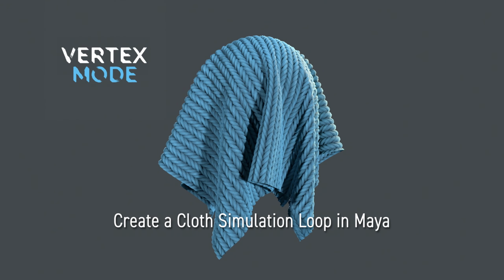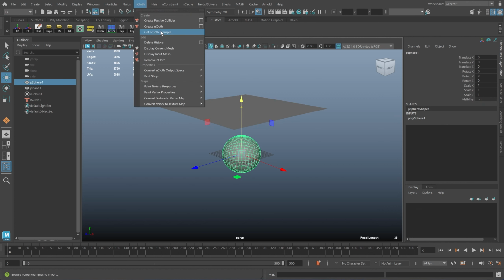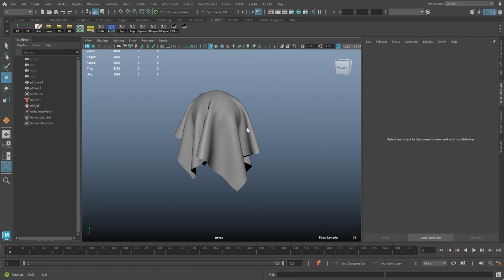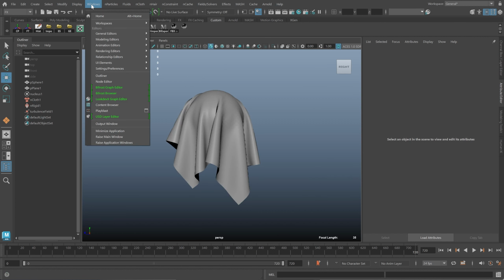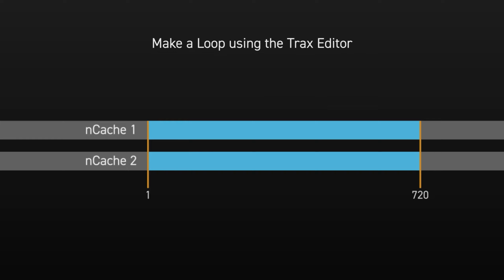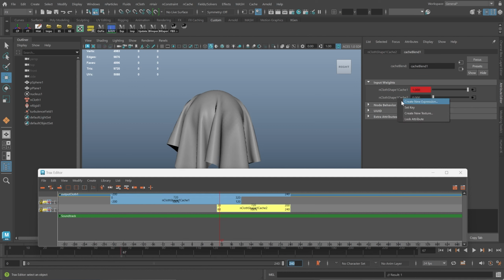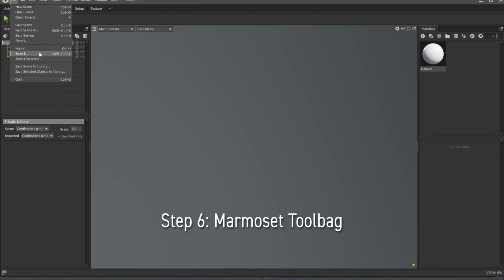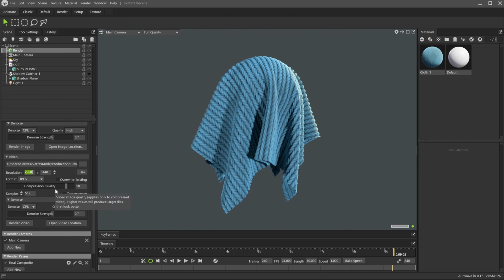Easy Cloth Simulation Loop in Maya (Trax Editor)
🎬 Learn to create an easy cloth simulation loop using the Trax Editor in Maya! I'll guide you through simulating and looping the cache file seamlessly.

Discover how to render it all in Marmoset Toolbag 4 for stunning visuals.

▬▬▬▬▬  Contents  ▬▬▬▬▬
0:00 - Introduction
0:16 - Step 1: Prepare Maya Scene
1:00 - Step 2: Run the Simulation
1:28 - Step 3: Create nCache
2:10 - Step 4: Trax Editor
4:13 - Step 5: Export Alembic
4:41 - Step 6: Marmoset Toolbag